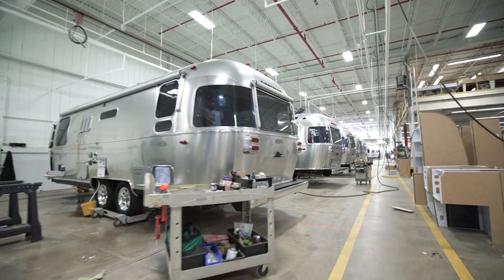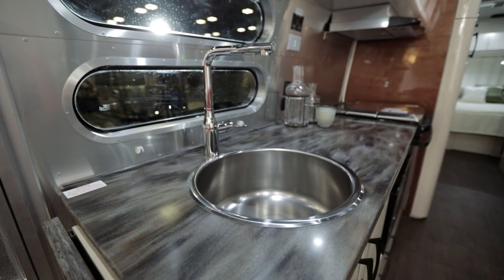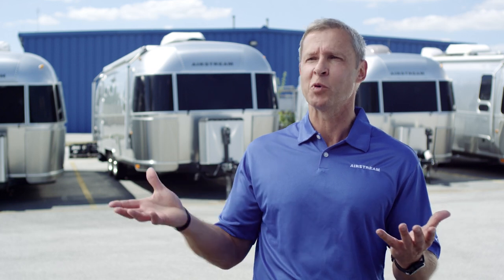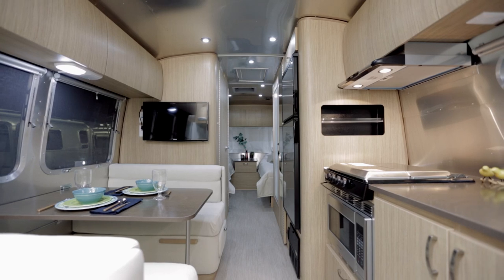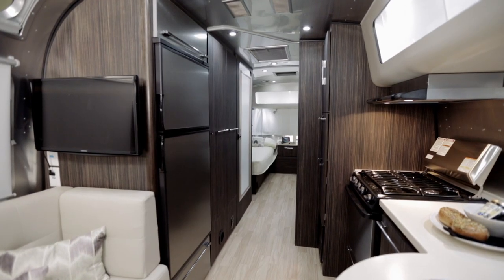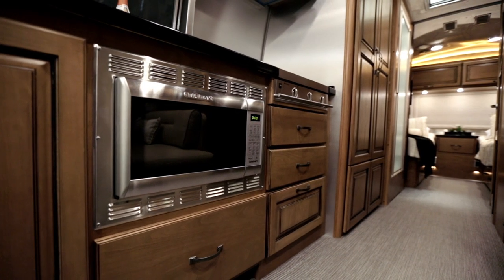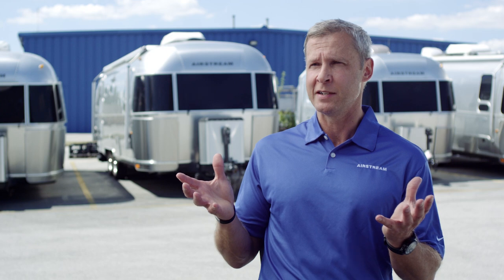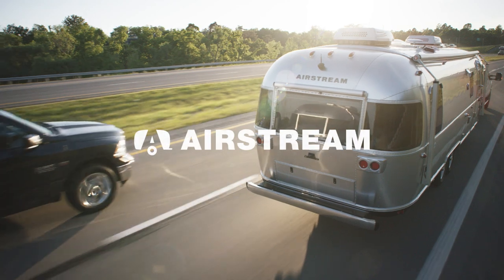Airstream Travel Trailers: Models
Get to know the 2017 Airstream Travel Trailers model line, including the Sport, Flying Cloud, International and Classic products. You'll recognize the iconic silver shell on each, but on the inside there's an Airstream for every type of RV traveler.